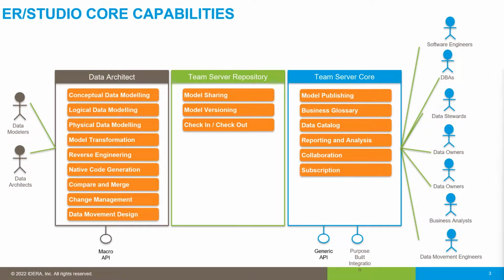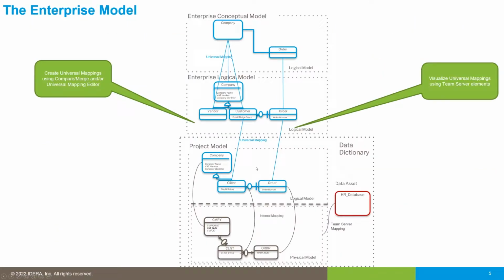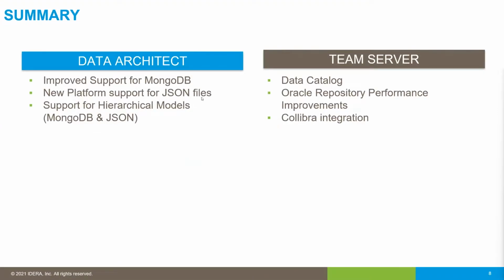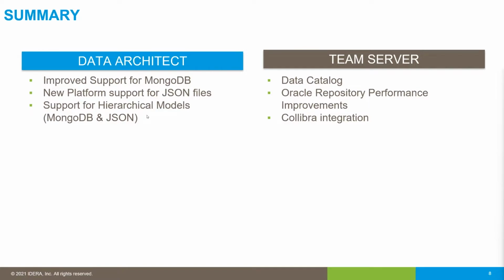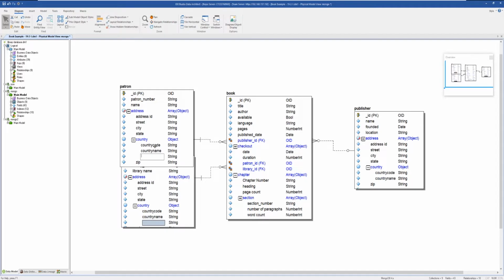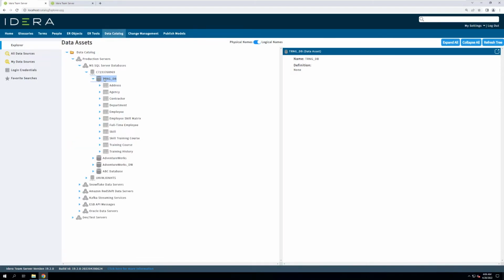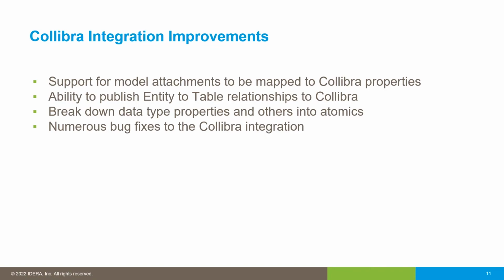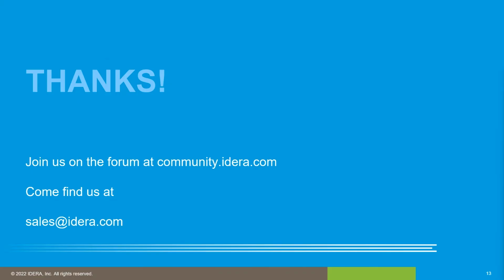What's New in ER Studio 19.2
Data is the bedrock of information technology (IT) systems and the lifeblood of organizations. Every year we amass more data and the regulations and risks around data grow.

And so data governance and data management become more important. Data architecture teams work hard to design and document databases against standardized information models using logical data models.

But IT staff deals separately with data in transit and data in use by serializing it. For the serialization they employ hierarchical structures such as JavaScript object notation (JSON) as opposed to relational, normalized structures employed in databases.

Watch our video to learn what's new with our latest release of ER Studio v19.2.